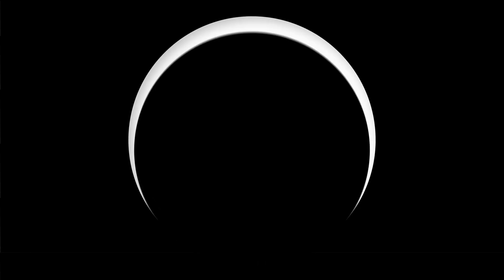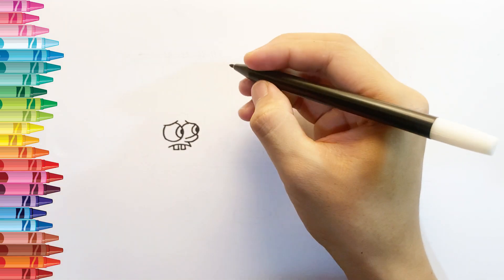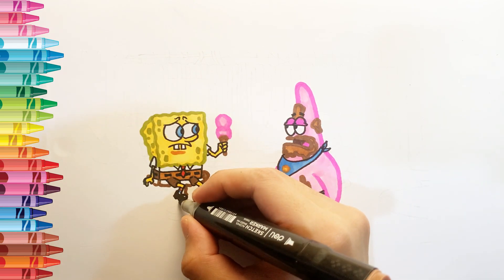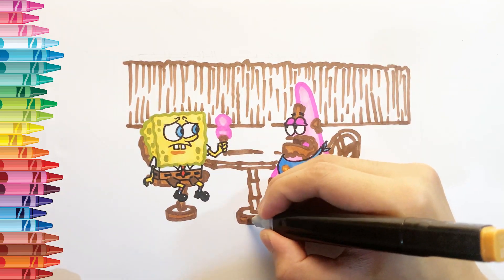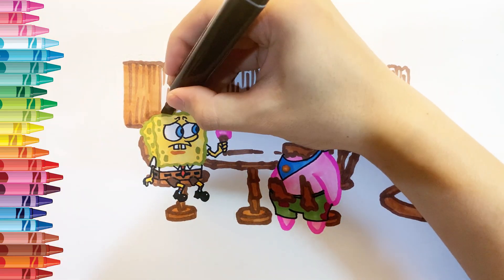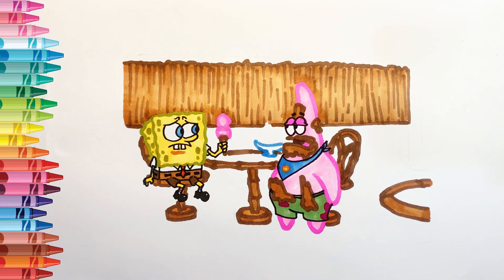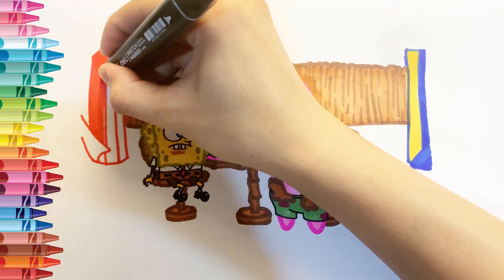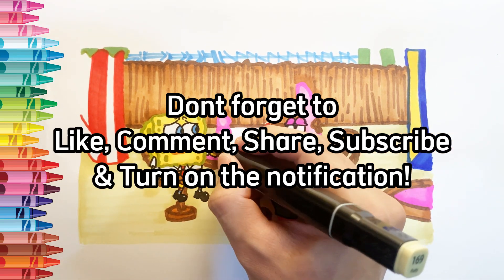How to draw Spongebob and Patrick | Art tutorial for beginners | Spongebob Squarepants #15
Hello i'm DocArt👋I like to drawing and colouring🎨
Do what you love and love what you do😁